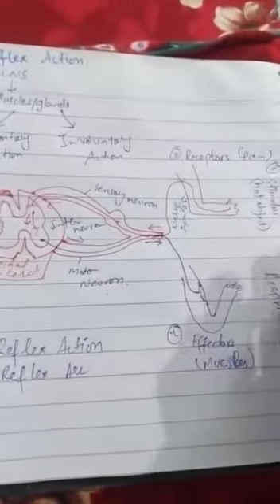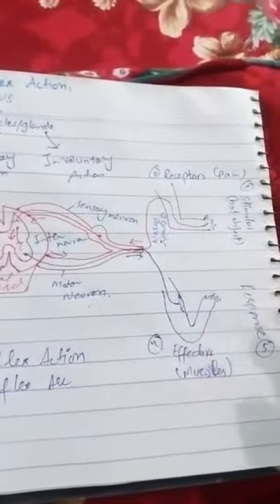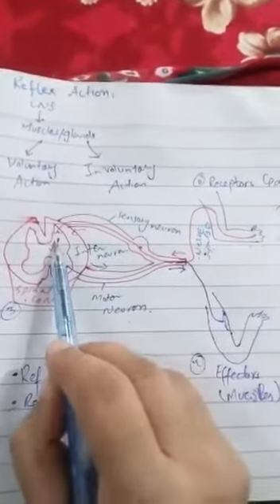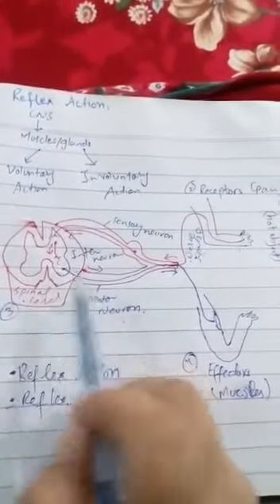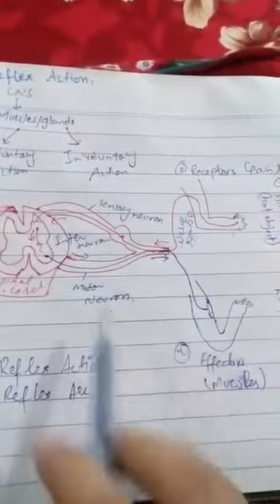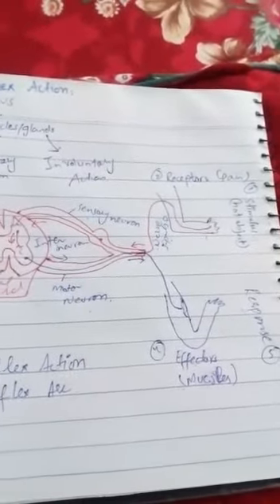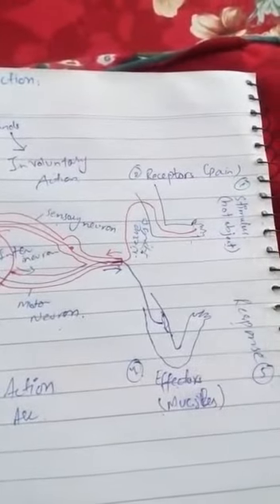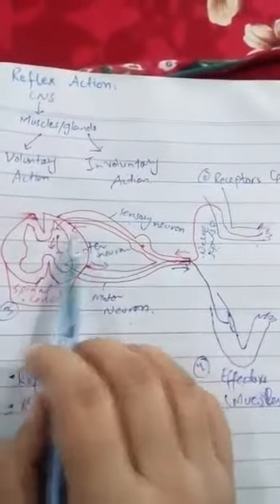Reflex Action part 2 bilolgy